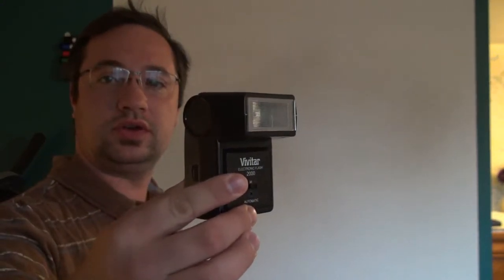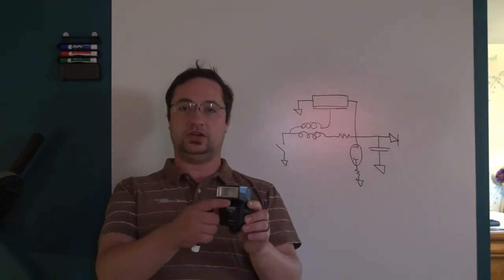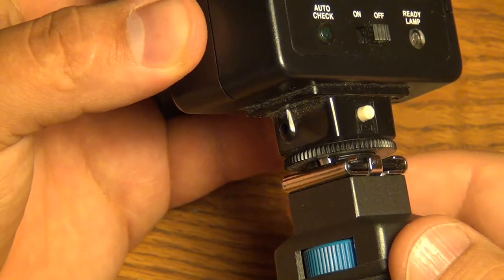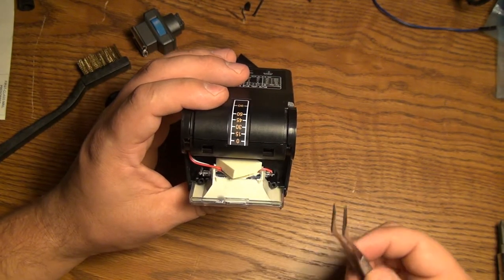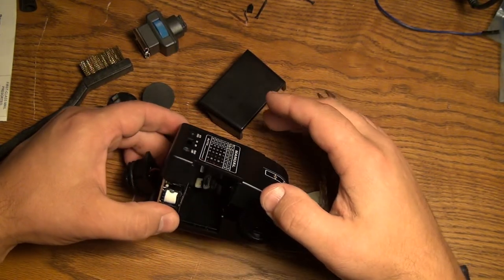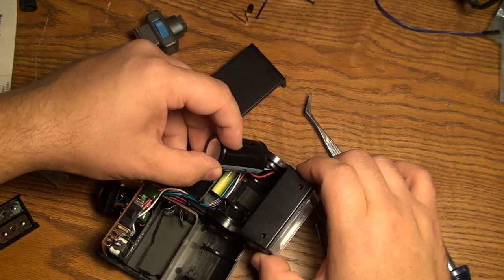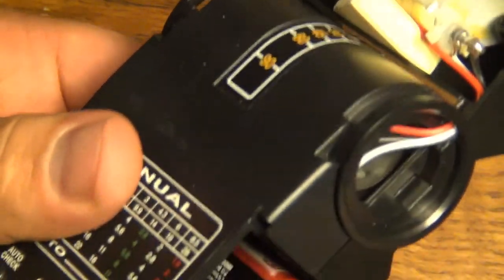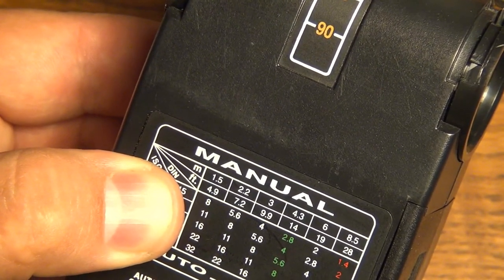eapbg #25 Camera Flash Taredown and Repair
A tare down and repair of the Vivitar Electronic Flash 2000 camera flash. Includes an explanation of how a flash works.